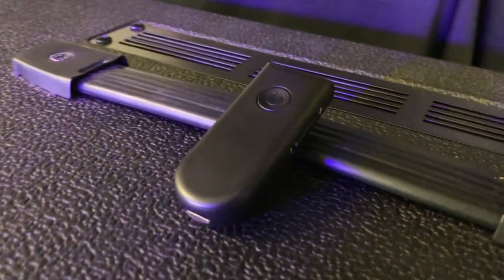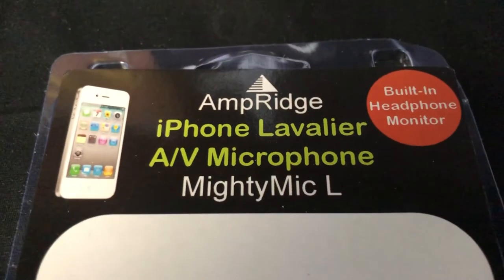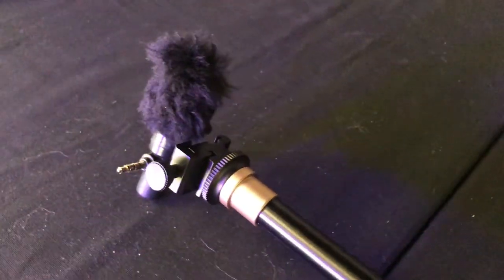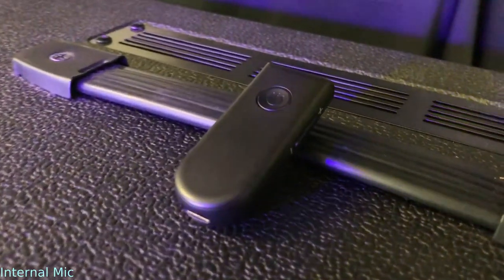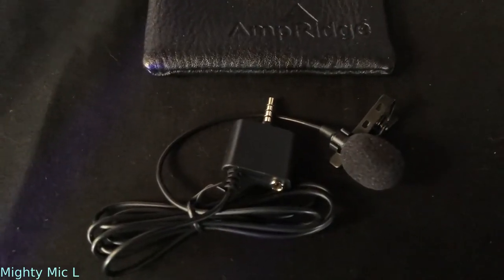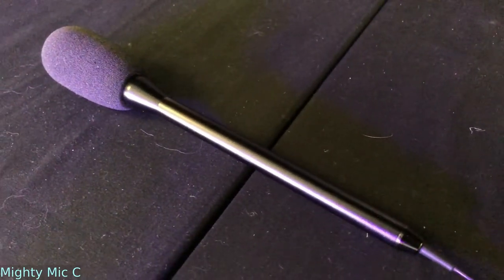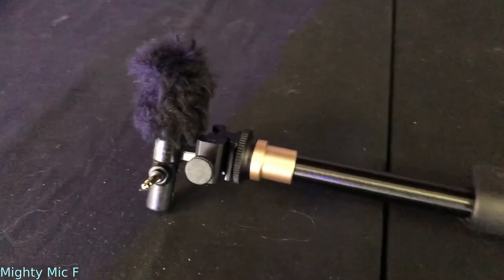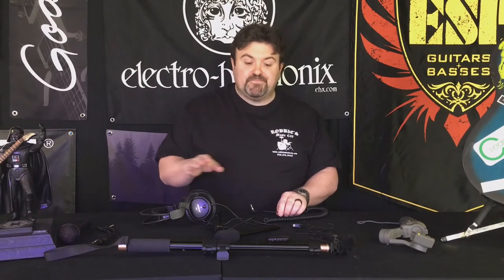AmpRidge MightyMic Pro Accessories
John from NewarkMusical.com takes a look at the AmpRidge MightyMic Pro Bluetooth 5 Wireless Microphone Accessories.